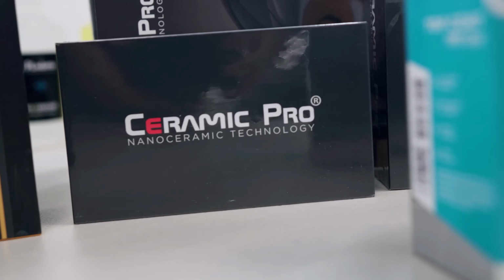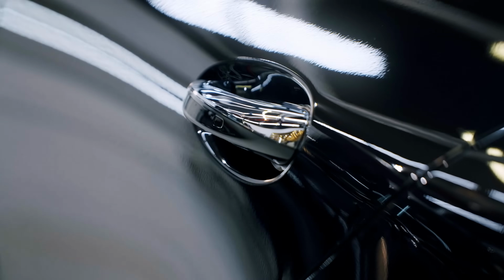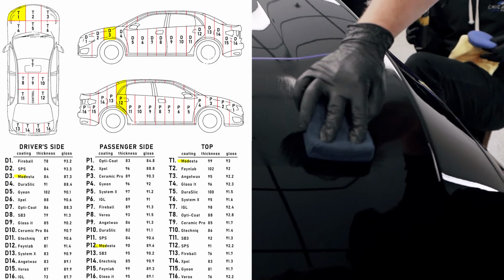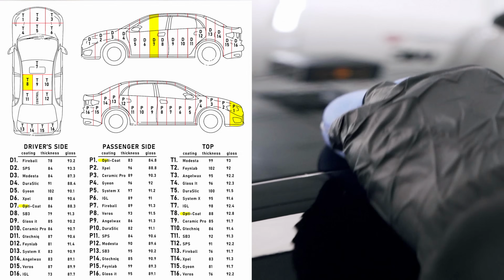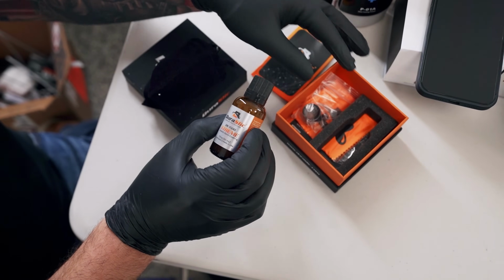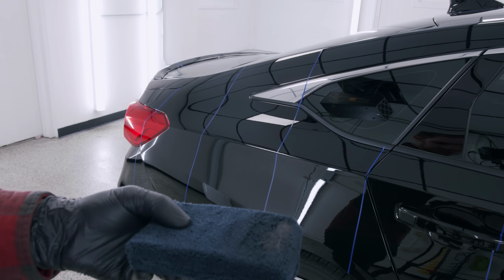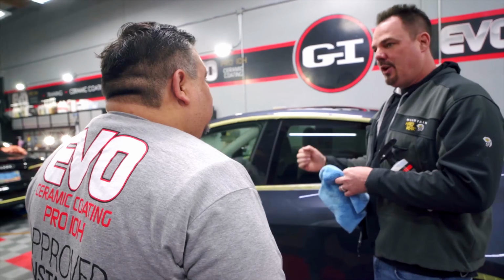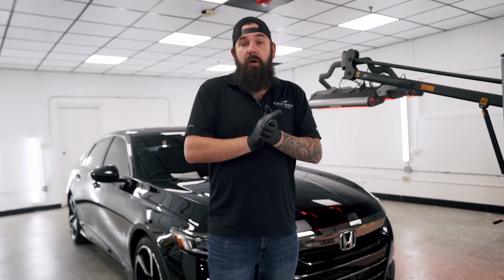The Ultimate Professional Coating Guide | 16 Pro Coatings Application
We have created a video where we demonstrate the installation of 16 professional ceramic coatings on a Honda Accord. In the video, we will provide you with information about the source of these coatings, the number of installers in their network, and explain how you can become an installer yourself.

Need a new website? Want to save some money?

Chapters -
0:11 Introduction
1:38 The Test
6:49 What is a ceramic coating?
8:19 The disclaimer
11:53 How we are doing the testing?
14:48 Modesta BC05
17:23 System X MAX
19:35 IGL Kenzo
21:52 Optimum Polymer Technologies - Opti-coat Pro
24:23 XPEL Fusion Plus
25:54 Fenylab -Ceramic version 2
28:40 DuraSlic Extreme
31:21 Gyeon Infinite
33:58 SB3 Alpha
35:32 Gtechniq Crystal serum ultra
38:16 Ceramic Pro - 9H
41:52 Fireball - Silla
43:25 Gloss it  Pro Graphene
45:47Surface Protective Solutions SPS Graphene
47:27 Angelwax Enigma
49:40 Veros Premium Car Care Prime 9 year
51:26 Final thoughts and future videos

CONTACT CHICAGO AUTO PROS!

2 LOCATIONS

GLENVIEW:
2075 Johns Court
Glenview, IL 60025

LOMBARD:
207a Eisenhower Lane S.

Hours: Mon - Sat
8 AM - 5 PM